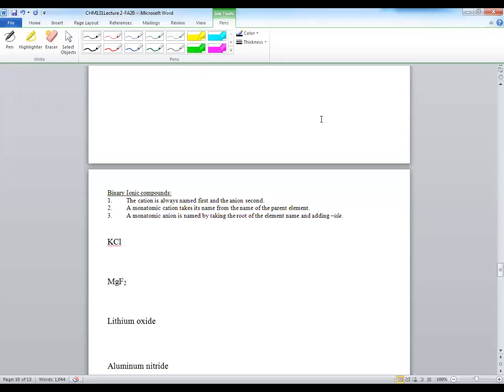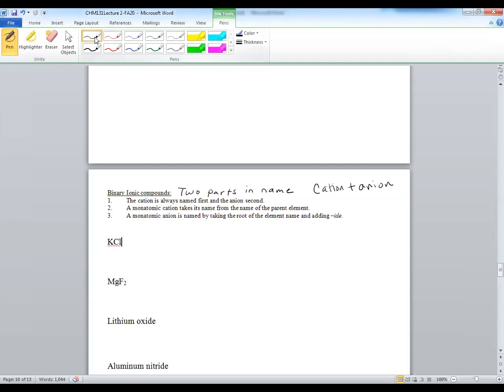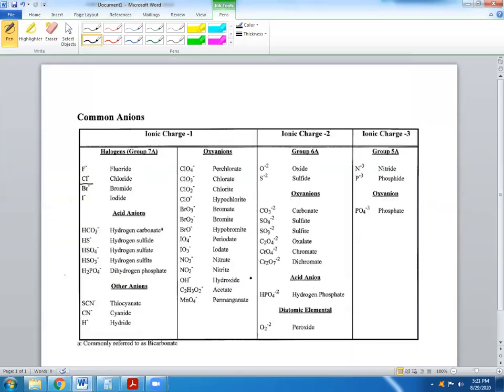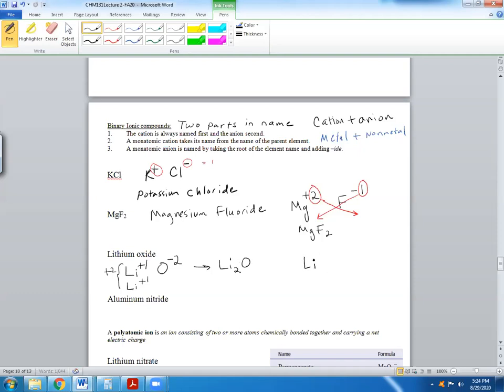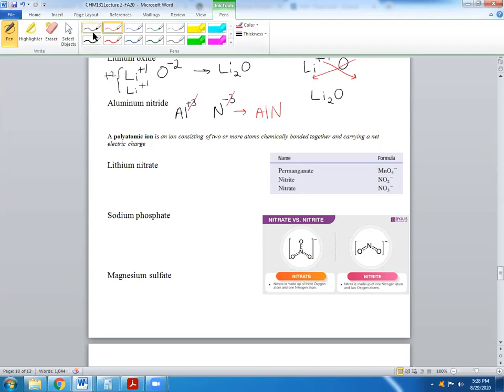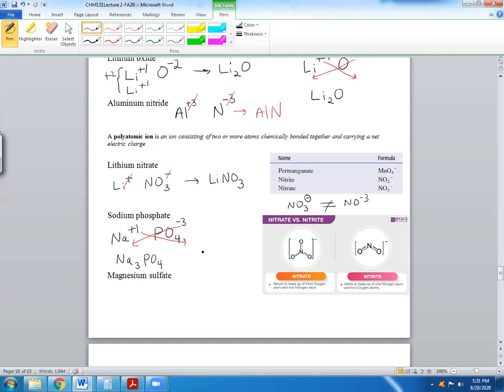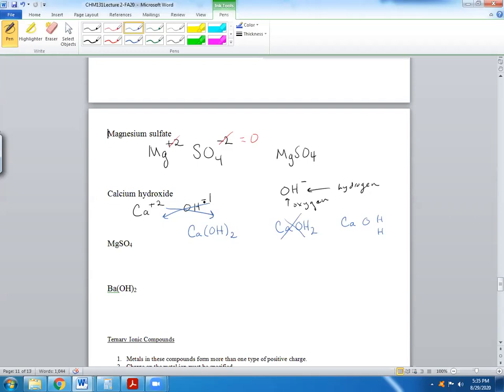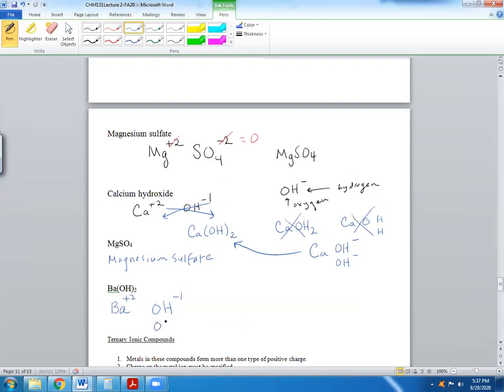Binary Ionic Compounds